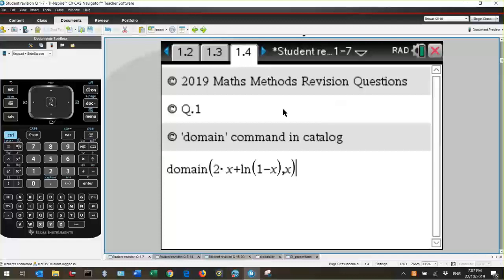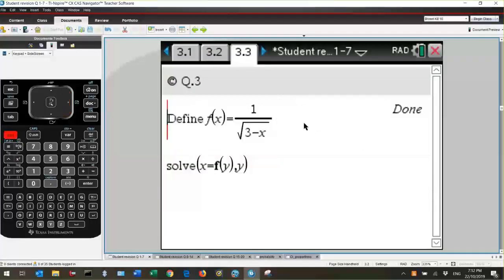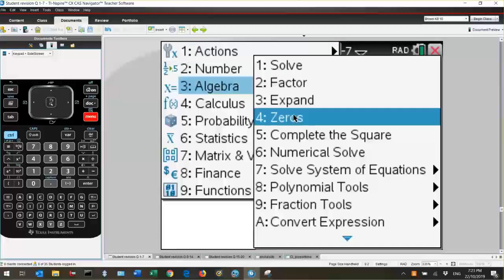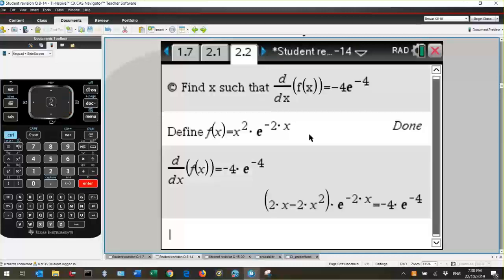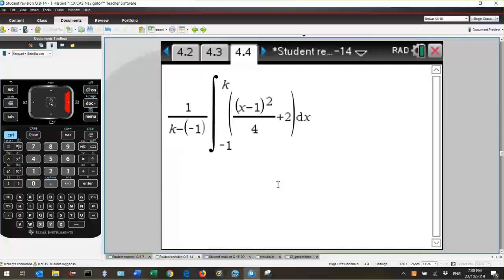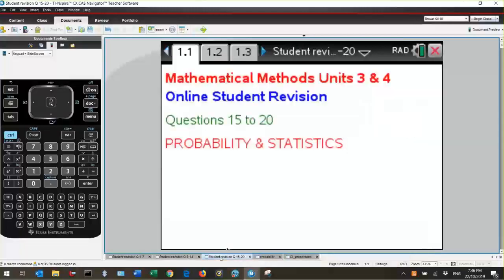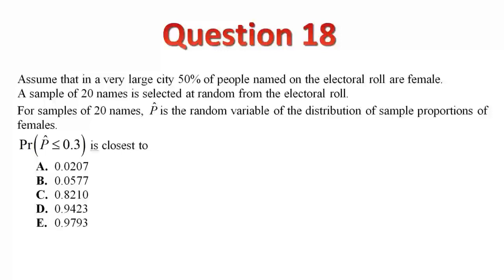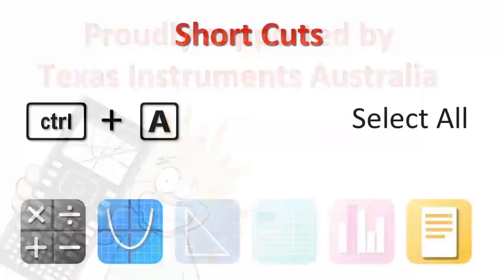Mathematical Methods Online Exam Revision with TI-Nspire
Question Links: (Click on the time to skip ahead)
0:53    Question 1
3:10    Question 2
5:04    Question 3
9:48    Question 4
13:07  Question 5
15:56  Question 6
18:37  Question 7
21:38  Question 8
23:41  Question 9
28:28  Question 10
31:52  Question 11
34:06  Question 12
35:12  Question 13
37:39  Question 14
40:35  Question 15
43:11  Question 16
45:54  Question 17
47:56  Question 18
51:00  Question 19
53:29  Question 20
56:00  Keyboard Short Cuts
This video covers 20 practice examination questions for Mathematical Methods. You can download the question sheet from the Texas Instruments Australia website.